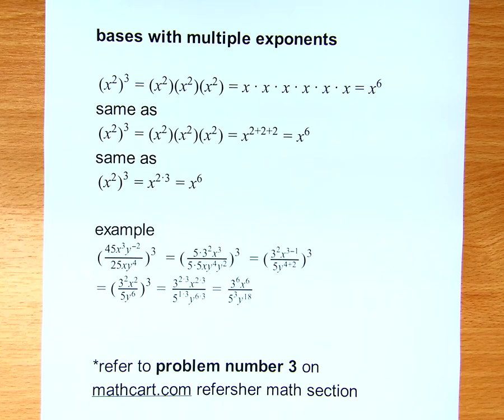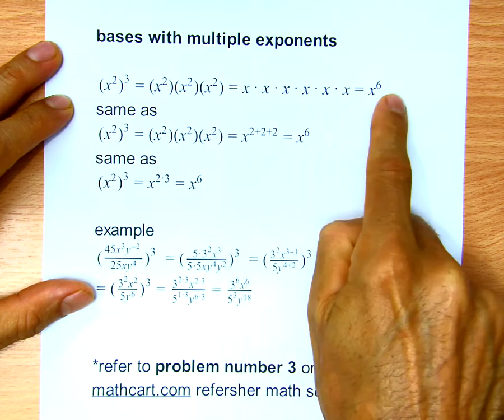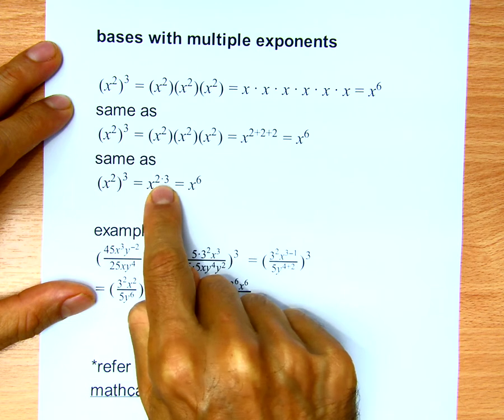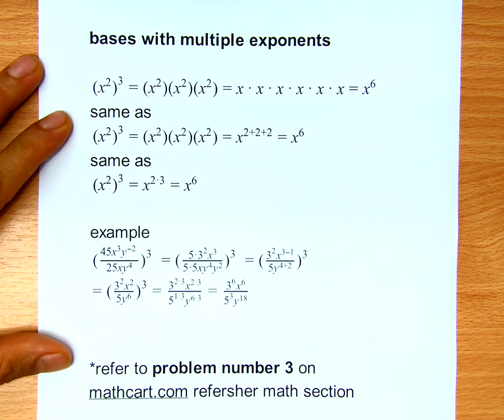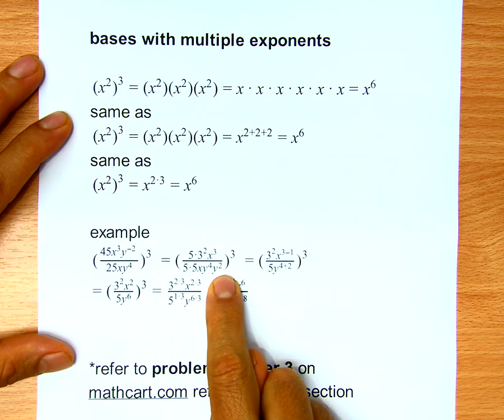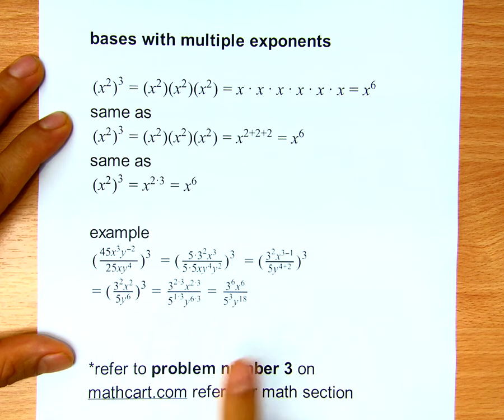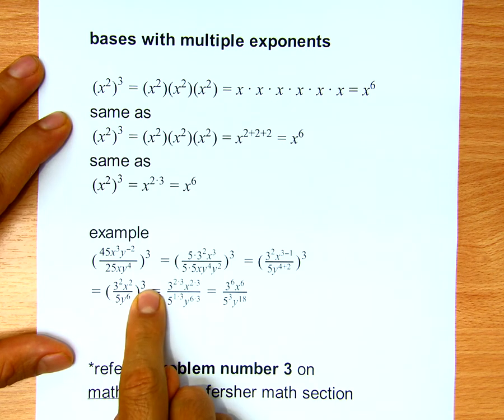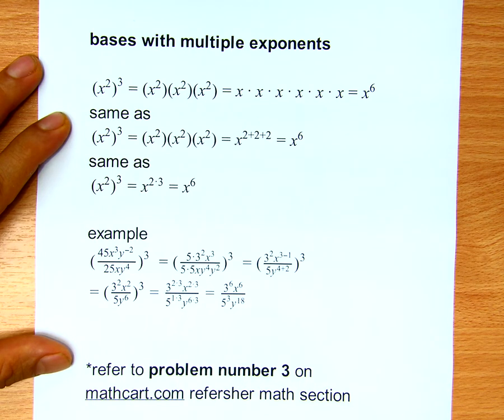bases with multiple exponents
explains how to simplify bases with multiple exponents